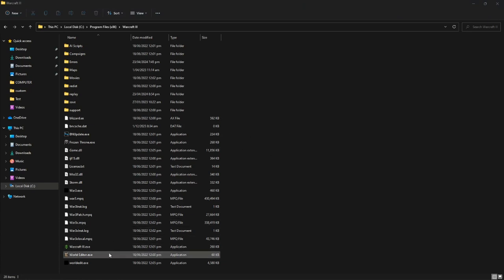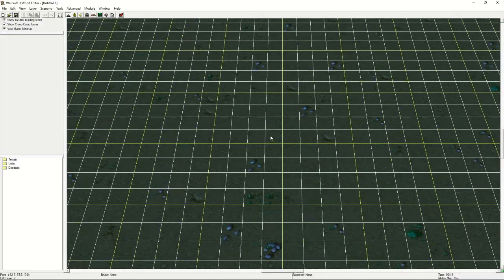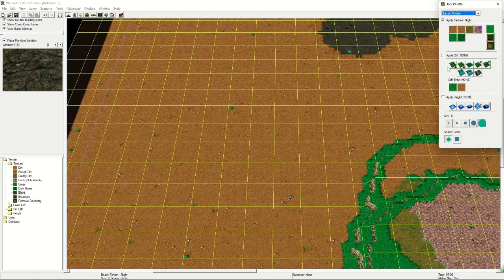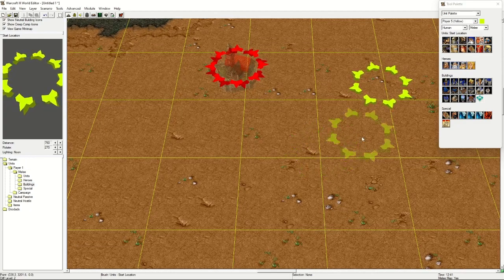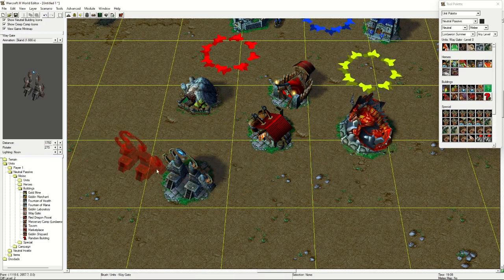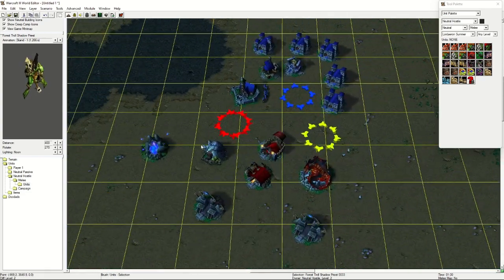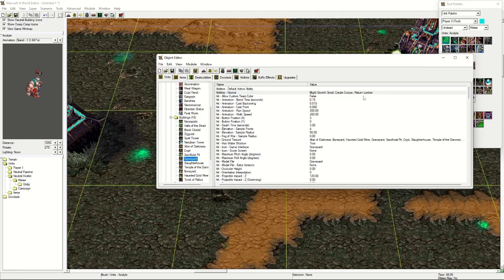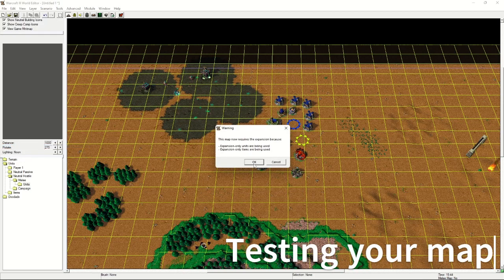2024 WARCRAFT 3 WORLD EDIT GUIDE